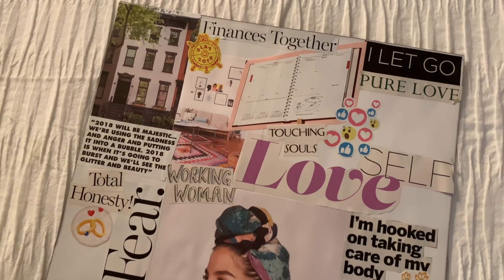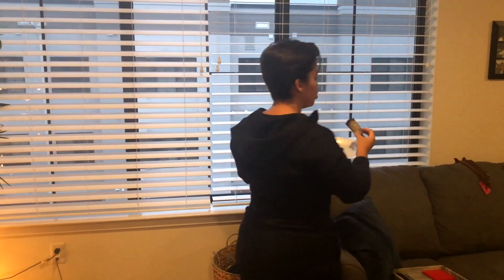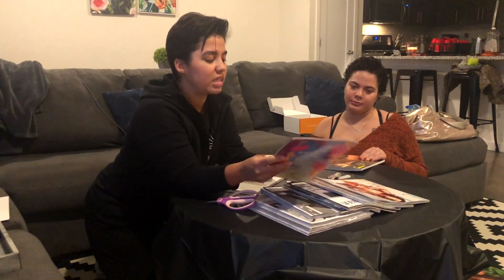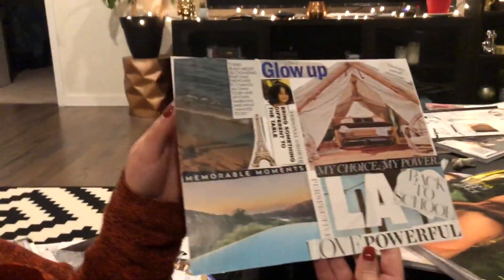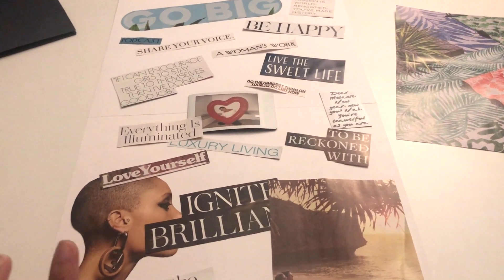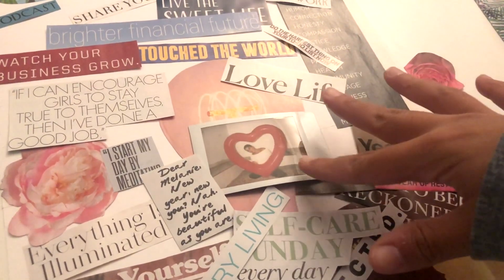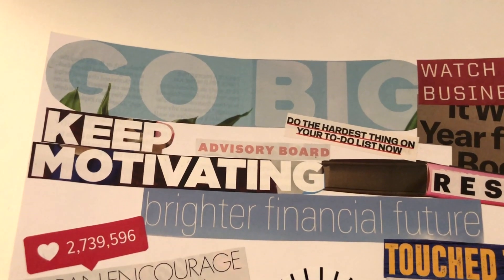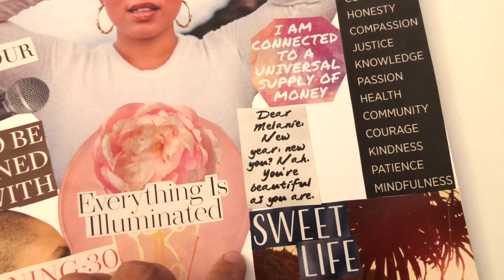How I Create My Vision Boards | Simple, Powerful, Effective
Creating my 2019 Vision Board! Watch this video about what manifested for me as a result of my 2018 vision board

✂️ Precision Scissors

📌11x17 Frame

🖌Glue Sticks

// join the intentional community 📲

// about me

I’m Melanie Santos, spiritual guide, wellness educator, creator, writer, and speaker. My work is rooted in creating social change by guiding people towards intentional living and educating on the mind, body, spirit connection. Blending personal experience, intuitive wisdom, and both ancient and modern wellness practices, I help empower people to (re)build their foundations from the soul level through mental, physical, and energetic self-care.

Remember wtf you are.®